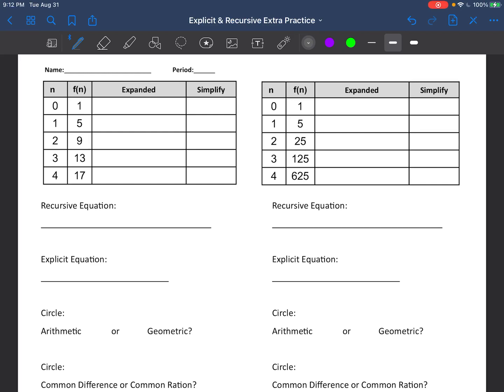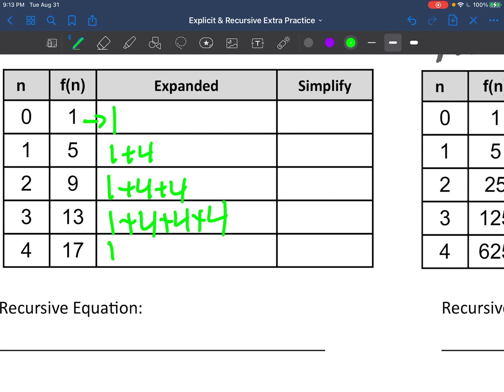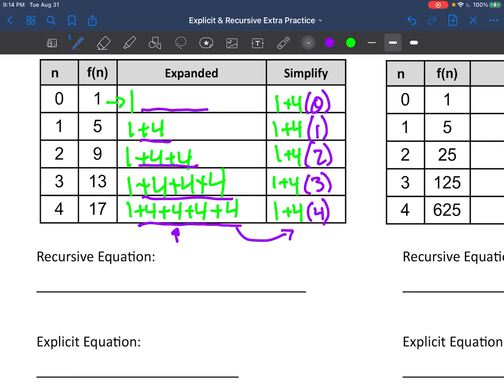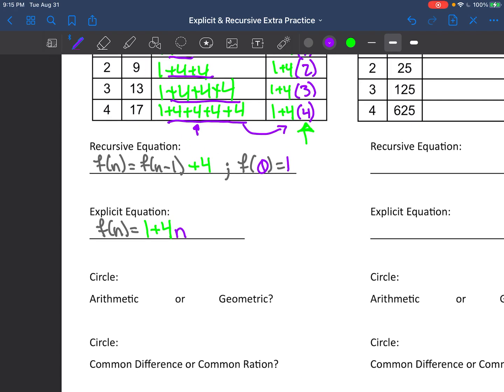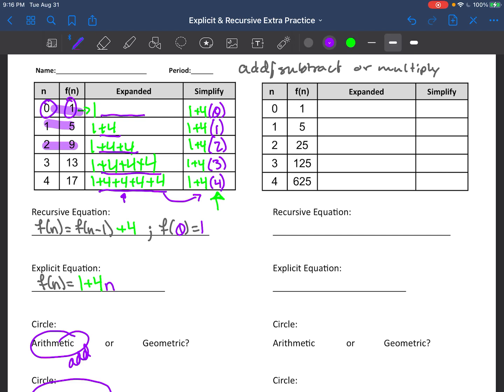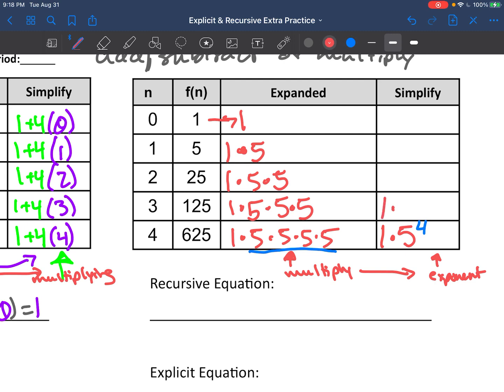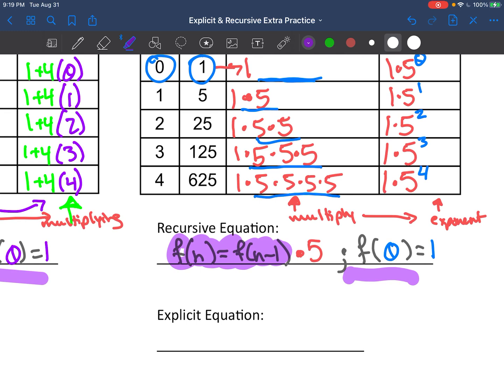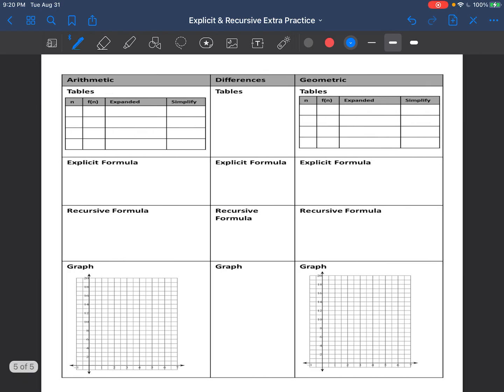M1 Extra Practice Explicit and Recursive